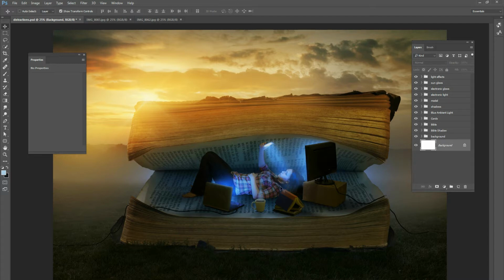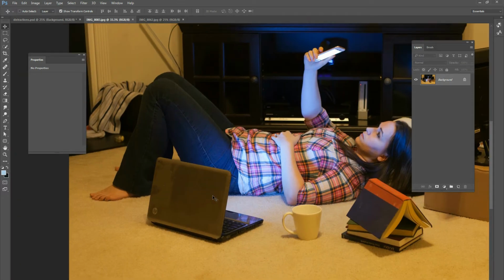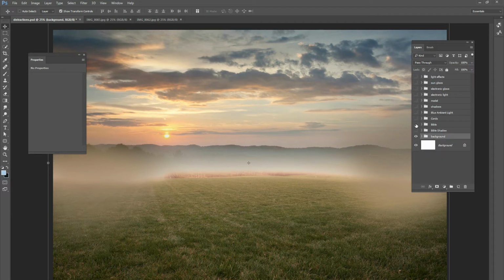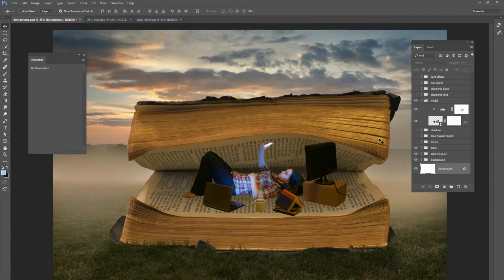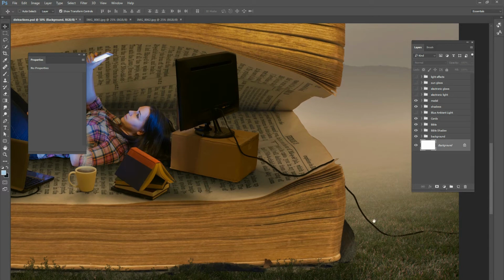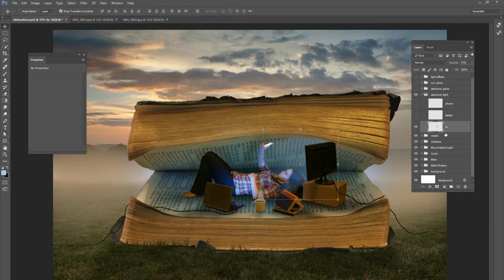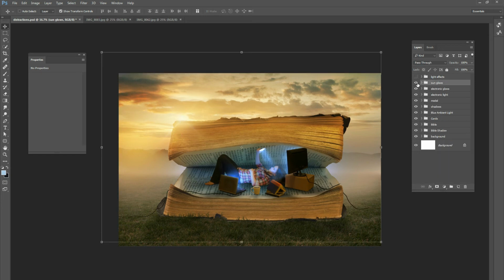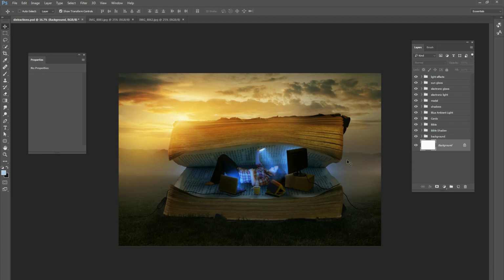Photoshop Mini-Tutorial: Distracted Bible Study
New tutorials EVERY Monday and Friday this summer!

Behind the scenes of my "Distracted Bible Study" image. Enjoy!